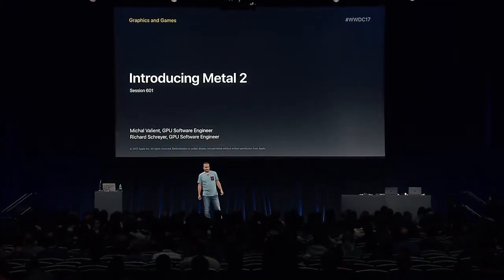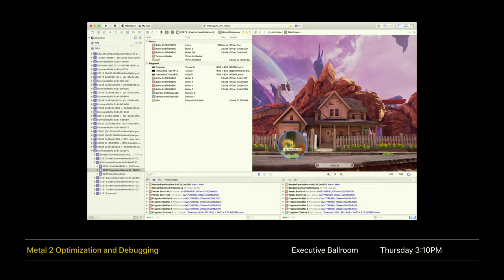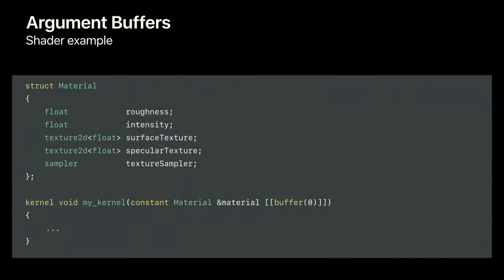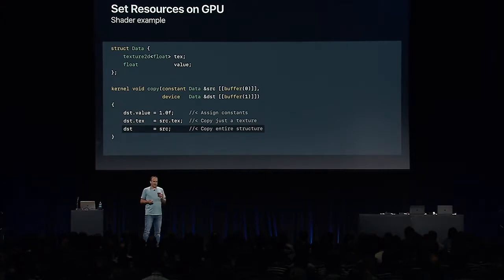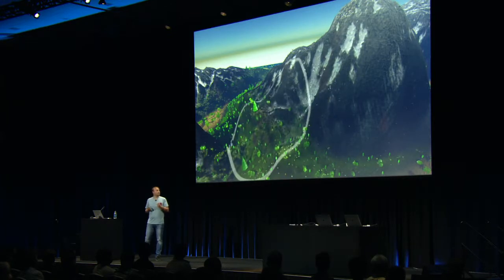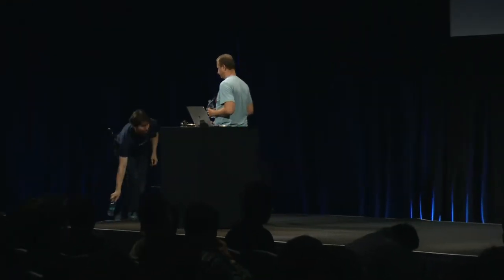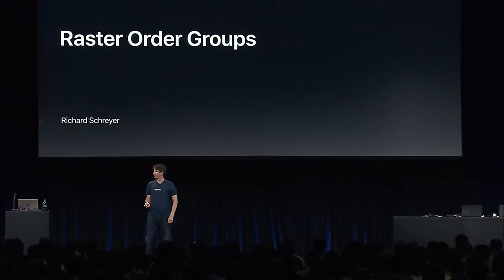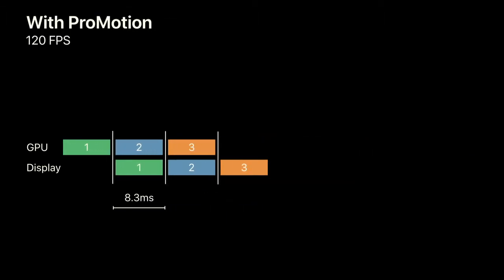Introducing Metal 2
Metal 2 provides near-direct access to the graphics processor (GPU), enabling your apps and games to realize their full graphics and compute potential. Dive into the breakthrough features of Metal 2 that empower the GPU to take control over key aspects of the rendering pipeline. Check out how Metal 2 enables essential tasks to be specified on-the-fly by the GPU, opening up new efficiencies for advanced rendering.
WWDC 2017 - Session 601 - iOS, macOS, tvOS